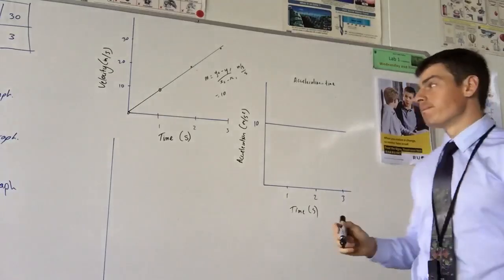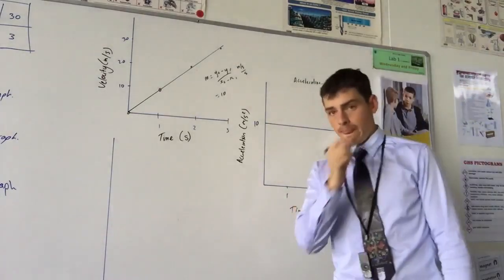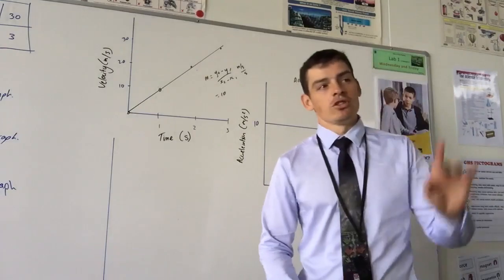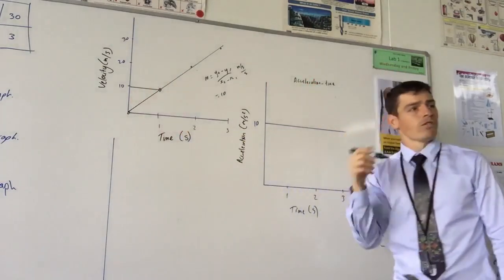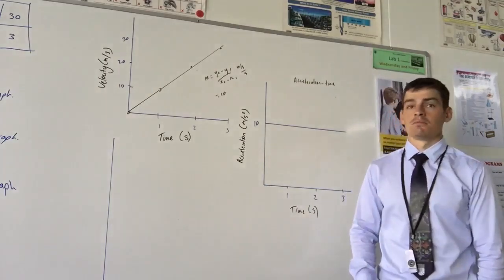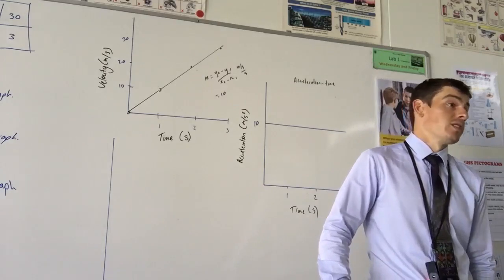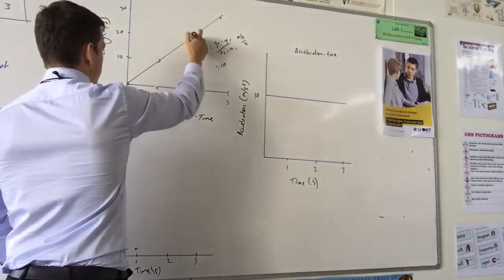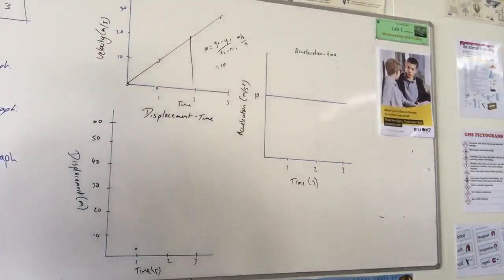Graphing motion (Area under the line)